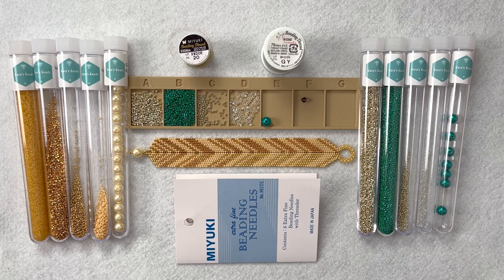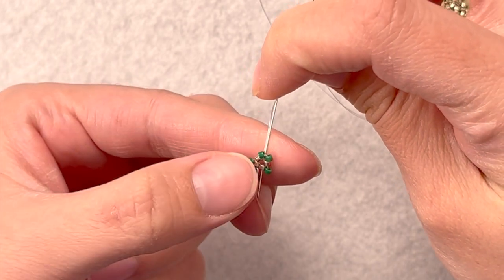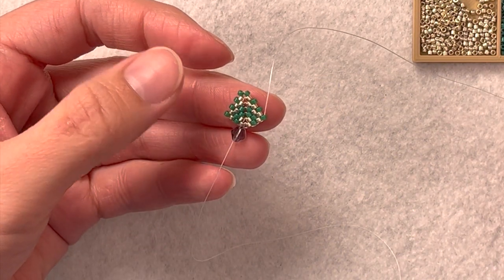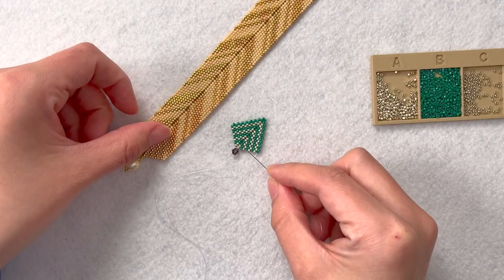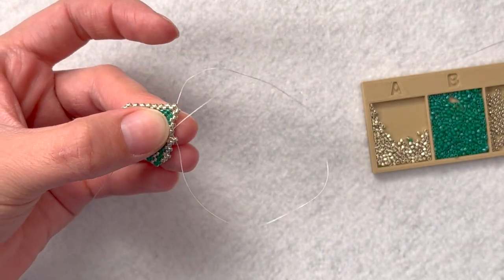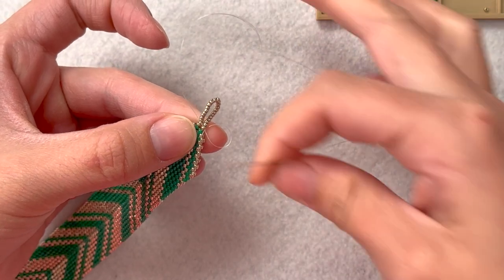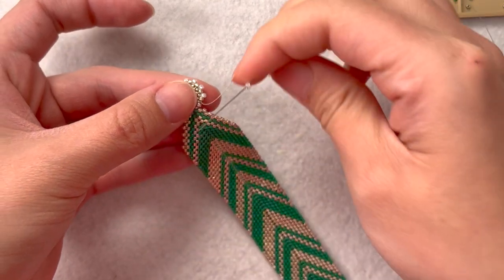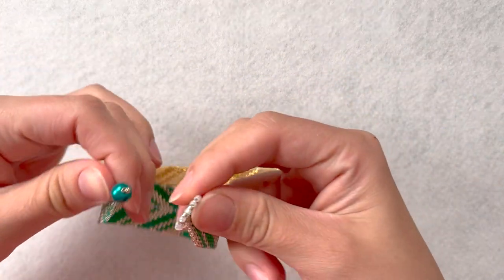Odd Count Peyote Chevron Stitch Tutorial | Peyote Chevron Bracelet